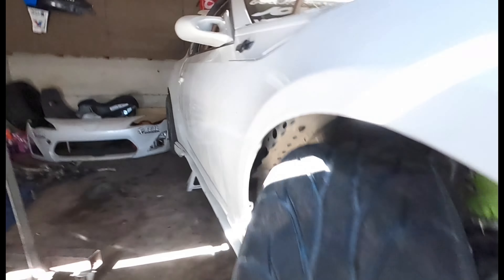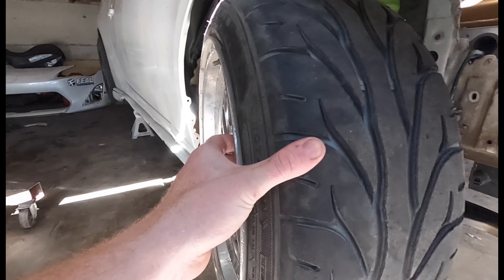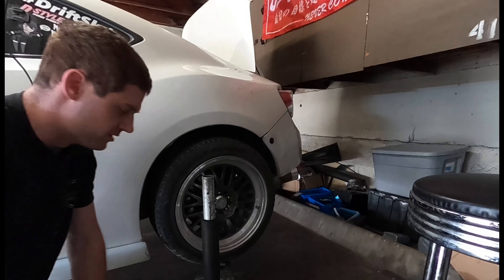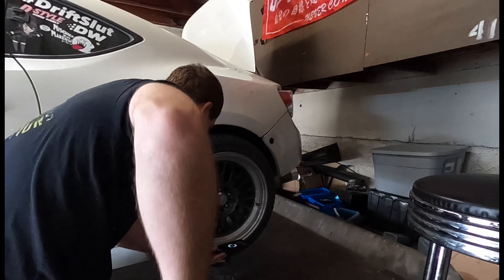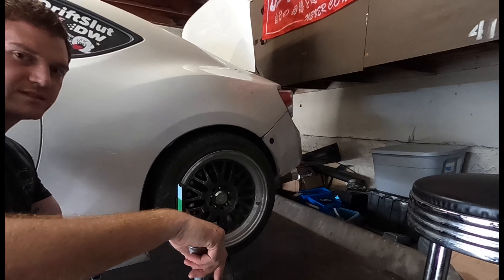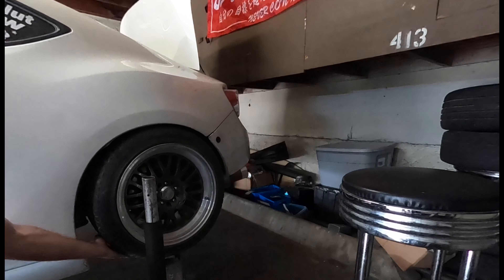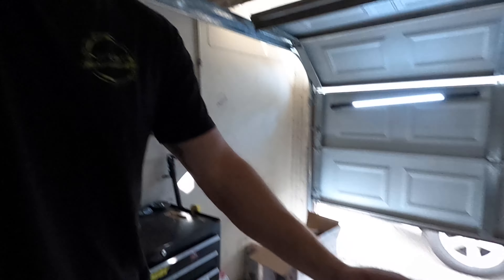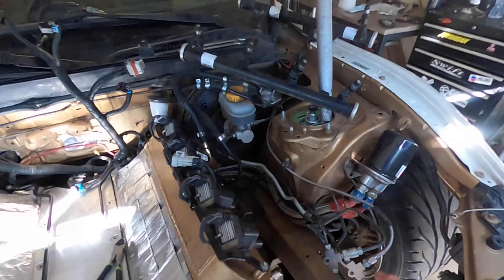Why Do Drift Cars Have Camber? Playing With Suspension Geometry On My LS Swapped GT86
In this video i talk about how the geometry of my suspension changes during certain conditions.